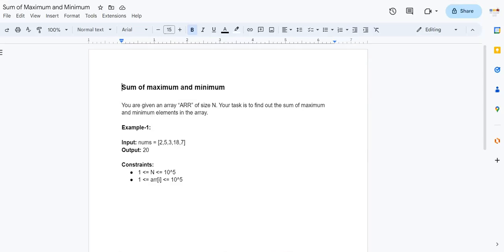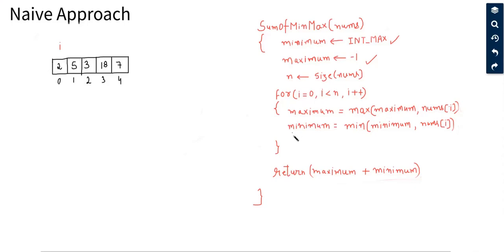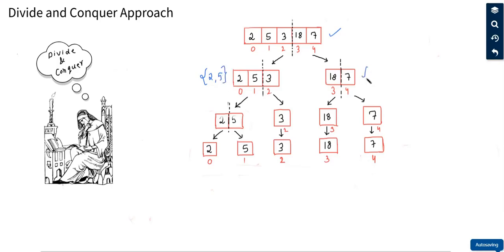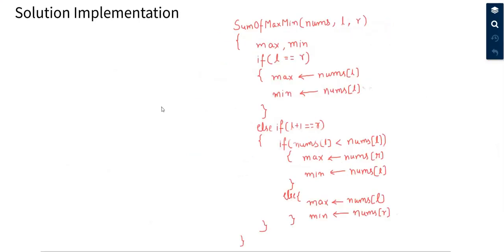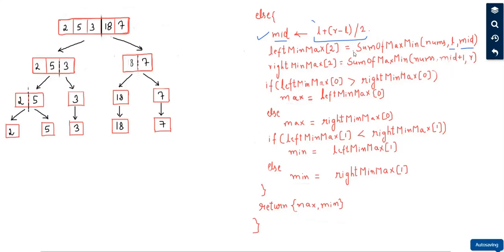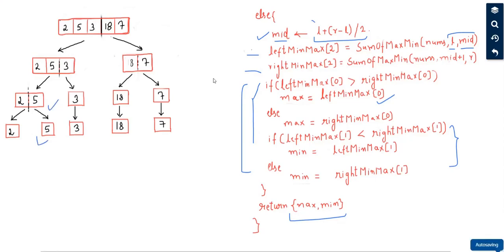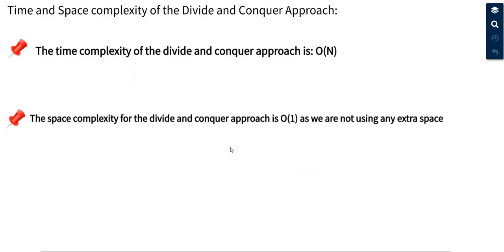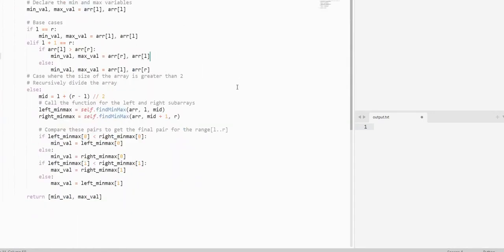Sum Min Max in an array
In this video , I shall discuss the solution to the problem "Sum Min Max"

Video Chapters:
0:00 Introduction
0:09 Problem description
1:15 Naive Appraoch
2:50 Divide and Conquer Approach
4:44 Implementation of Divide and conquer approach
8:02 Time and Space Complexity
9:35 Code implementation